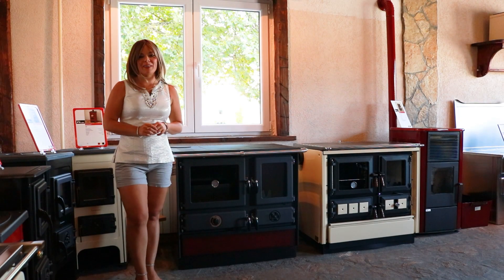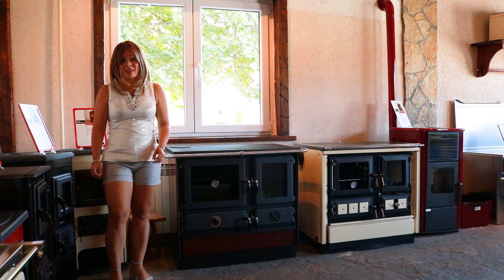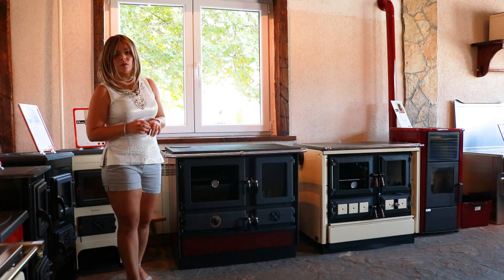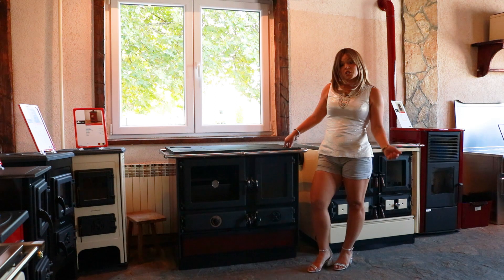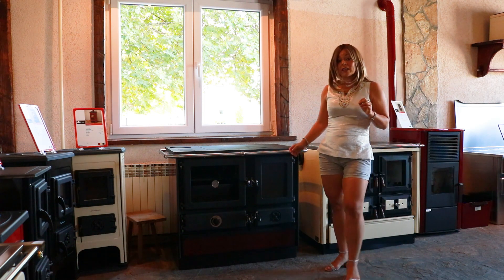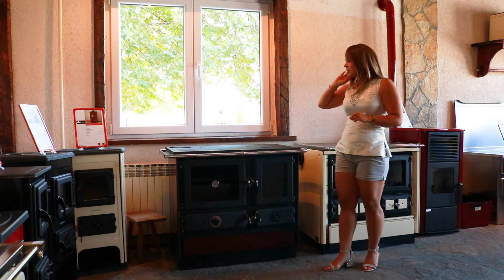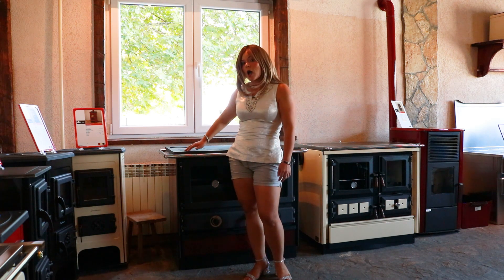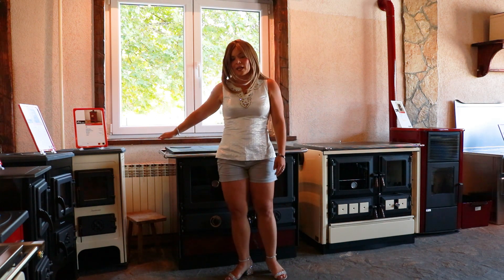MBS Magnum Wood / Coal Cook Stove - Product Overview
Obadiah's Sarah Chain gives an overview of the MBS Magnum Wood/Coal Cook Stove.

Give us a call at:
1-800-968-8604 (Monday - Friday, 9:00 AM - 5:00 PM MST)